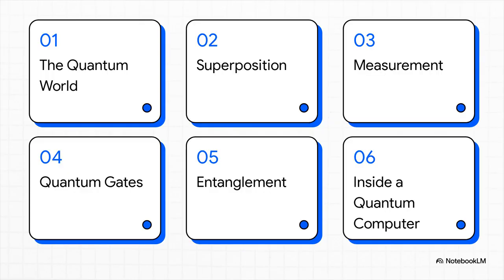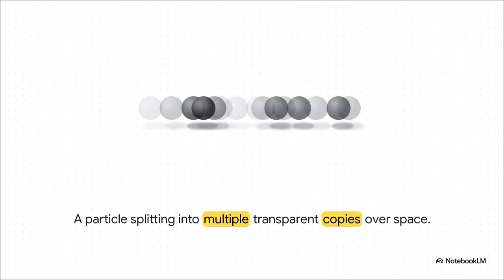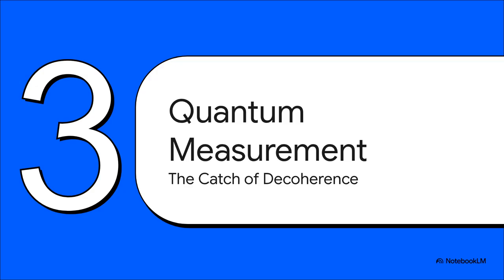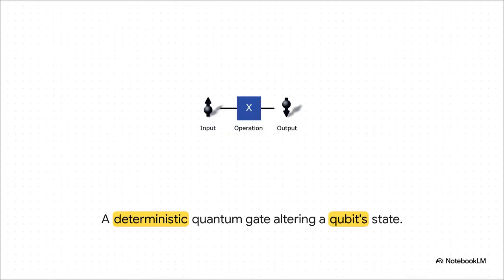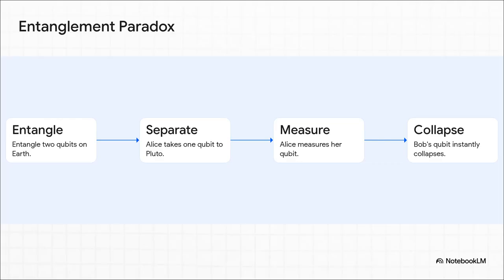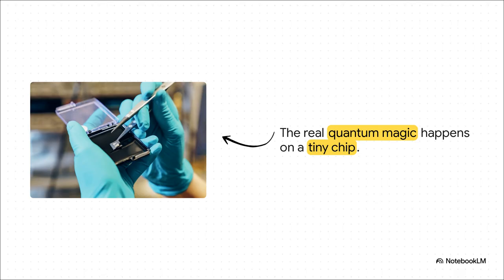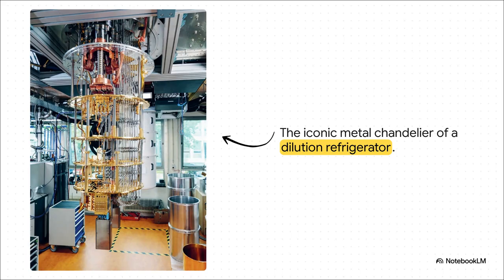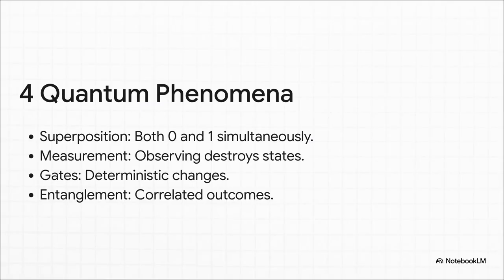Demystifying Quantum Computing